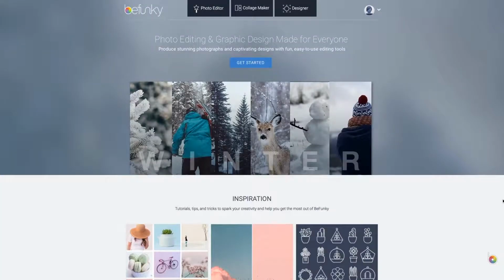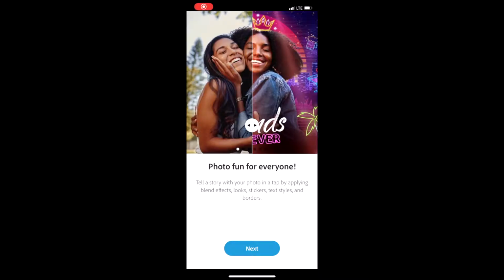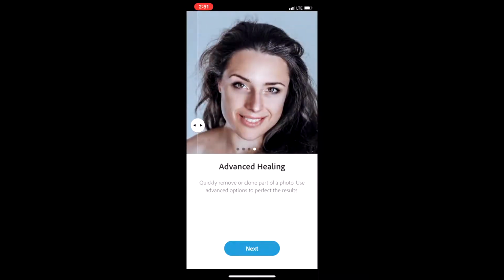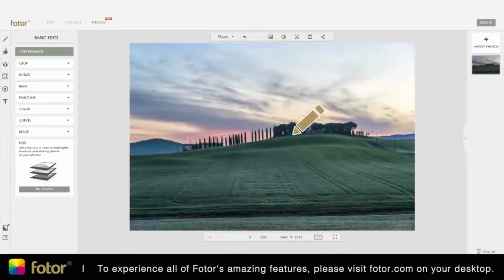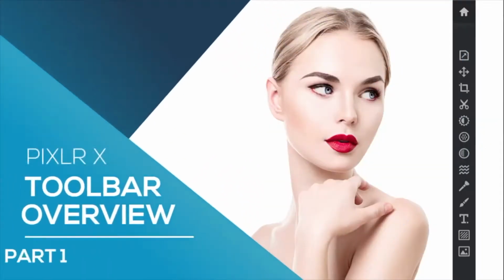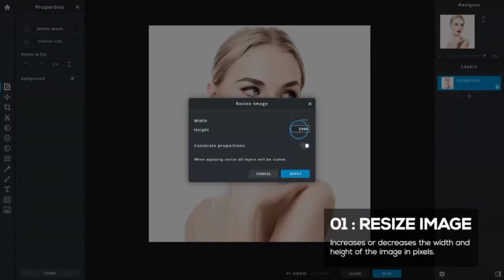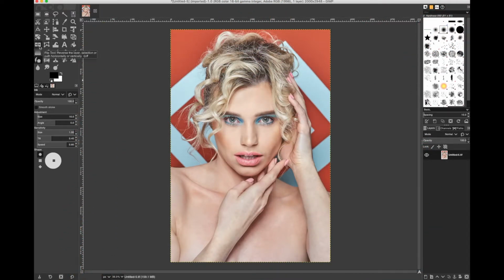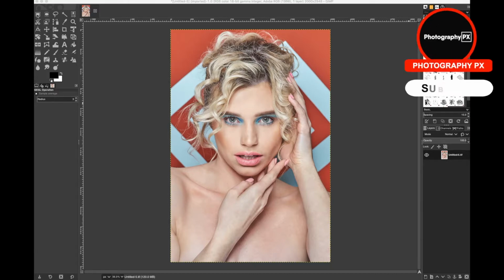Best Free Photo Editors - Photoshop Alternatives - MAC - PC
TIMESTAMPS
0:00 Introduction
1:57 7 – Photoscape X
3:27 6 – Darktable
5:14 5 – BeFunky
6:38 4 – Adobe Photoshop Express
8:12 3 – Fotor
9:16 2 – Pixlr Photo Editor
10:31 1 – GIMP Photo Editor
12:24 Outro